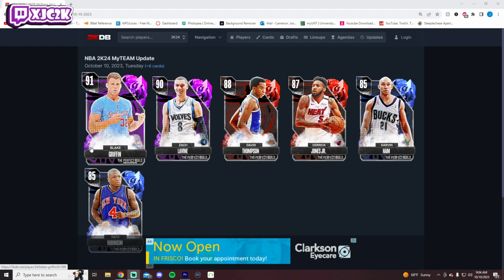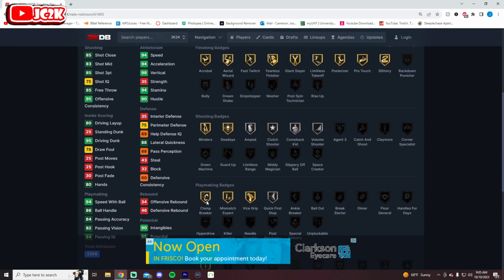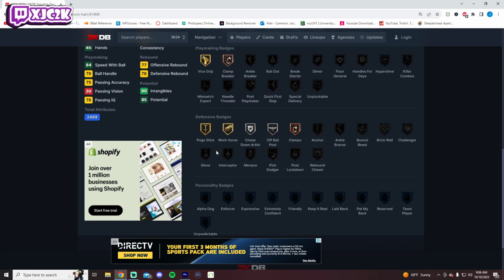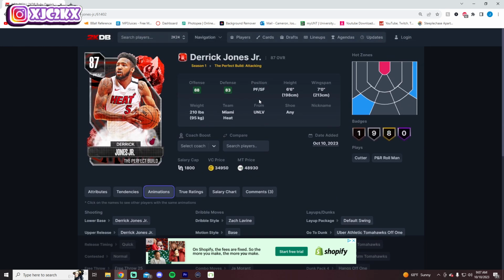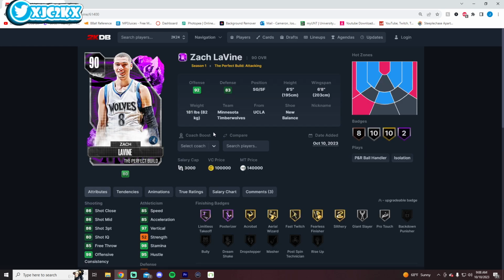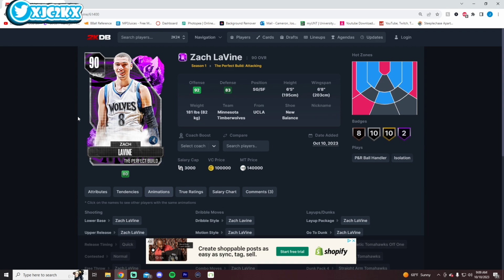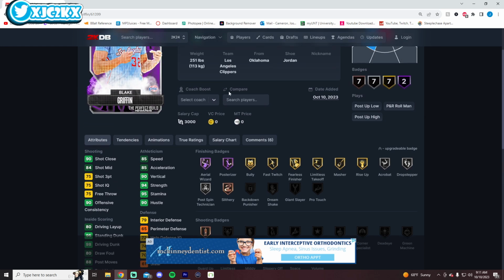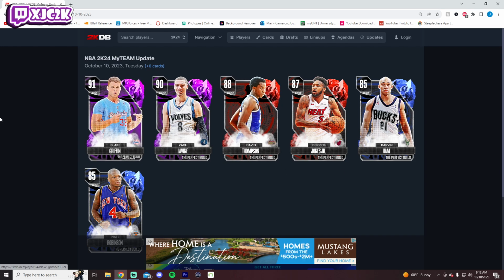WHICH NEW PERFECT BUILD: ATTACKING PLAYERS ARE WORTH PICKING UP IN NBA 2K24 MyTEAM?!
In this video I talked about all the brand new The Perfect Build: Attacking players and which ones are worth picking up in NBA 2K24 MyTeam, including Amethyst Blake Griffin, Amethyst Zach Lavine, Ruby Derrick Jones Jr, Sapphire Nate Robinson, and more! These sets will complete for Diamond Kevin Durant on October 13th! If you enjoy this video please make sure to leave it a like and a comment and most importantly make sure to hit the subscribe button to help me grow towards 14,000 subscribers on the channel!